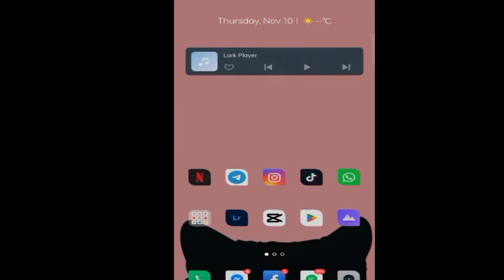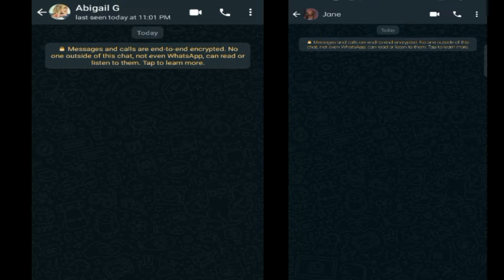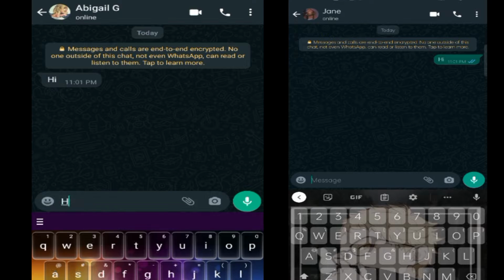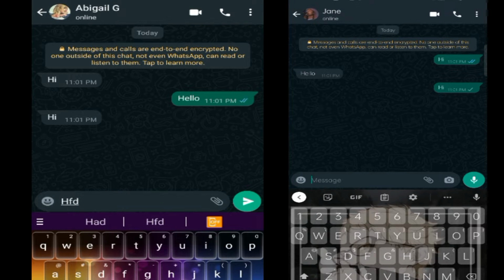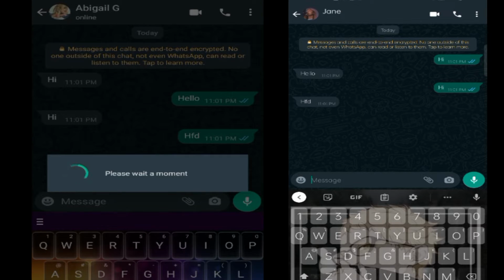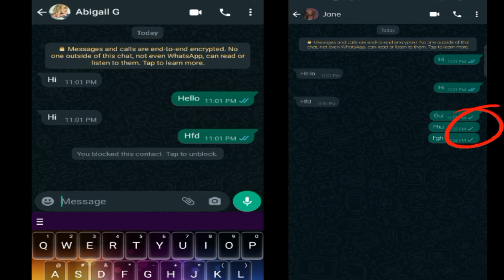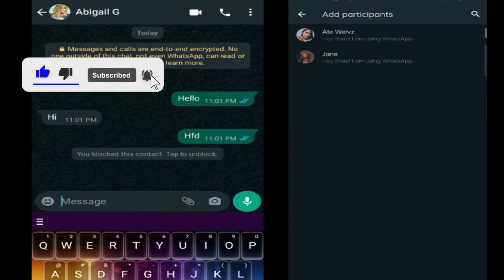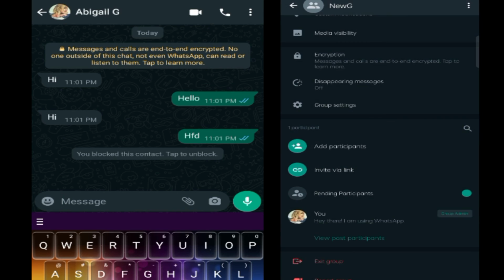How To Find Out If You're Blocked On Whatsapp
In this video we show you how to find out if you're blocked on Whatsapp. If you've ever wanted to know if someone blocked you on Whatsapp and what being blocked on Whatsapp looks like - this video is for you.